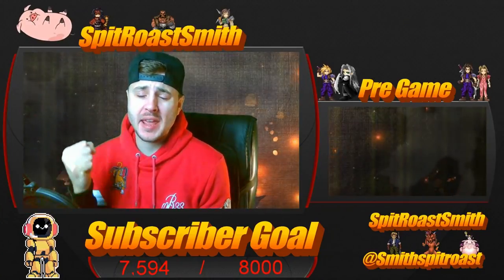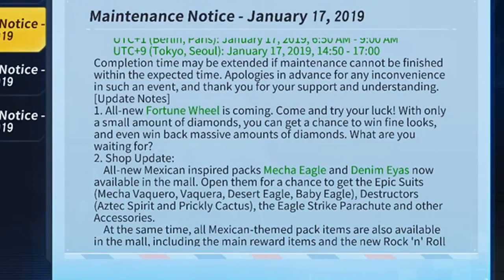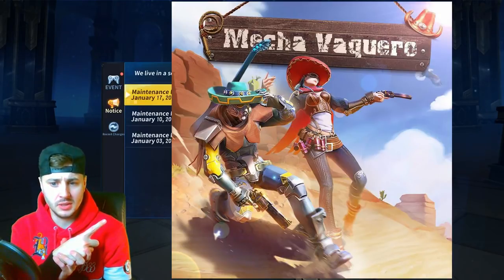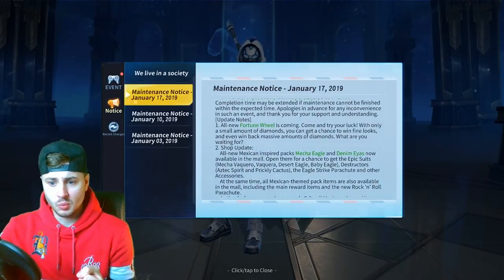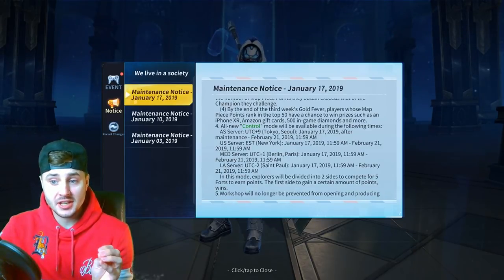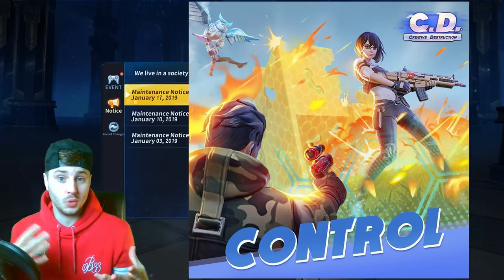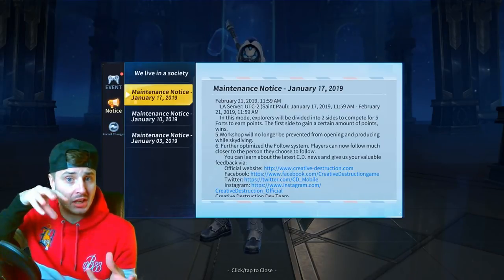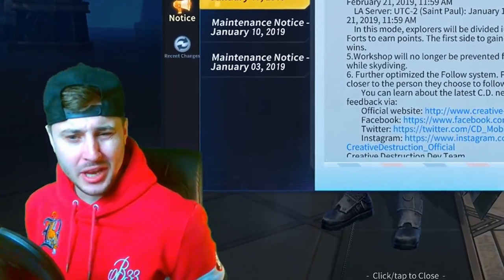Creative Destruction's BIGGEST UPDATE........ Wow!!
In this video I go over a HUGE update coming this Thursday!!!

Thanks!

Creative Destruction
CD
Mobile Gaming
battle royale